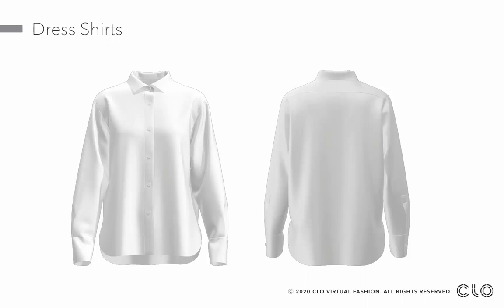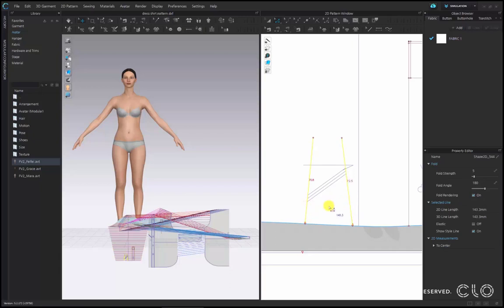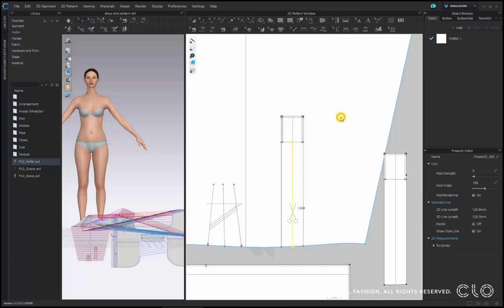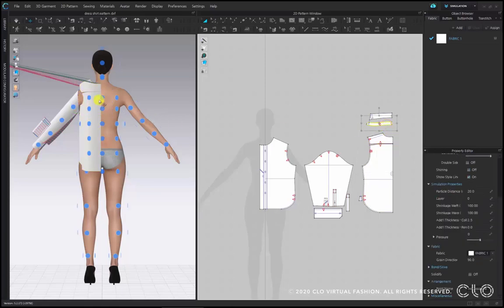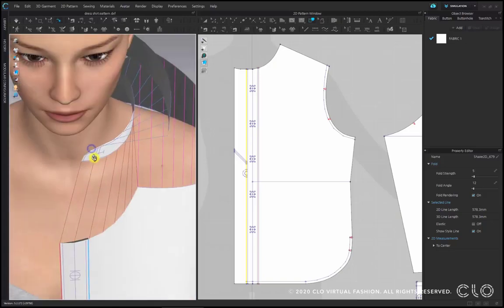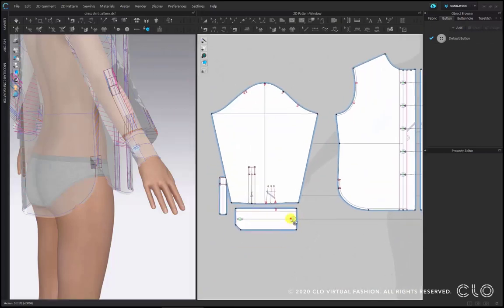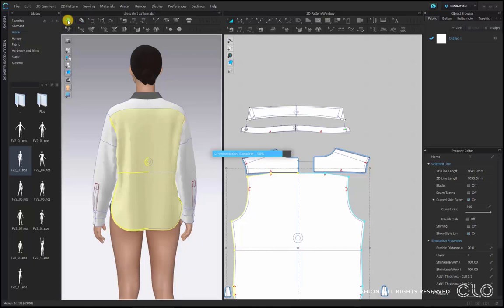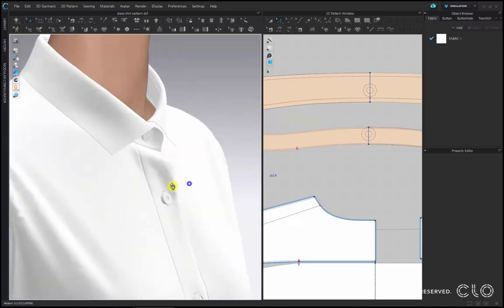Garment Construction: Shirts(EN)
Learn how to create a shirt in CLO.
You can learn how to make a placket and how to make a Tuck.

Open sleeves and Cuff de-icing are available in this Tutorial.

Files used in training can be downloaded from CLO-SET Workroom below.
For information on how to download content from CLO-SET Workroom, please click the link below to check the manual.

[Timestamps]

Introducing simple tasks 00:00
Draping a Shirt on an avatar  00:42
Adjusting a shirt in the simulation & Enhancing the quality of a garment 36:35